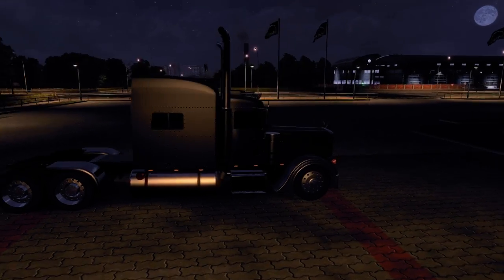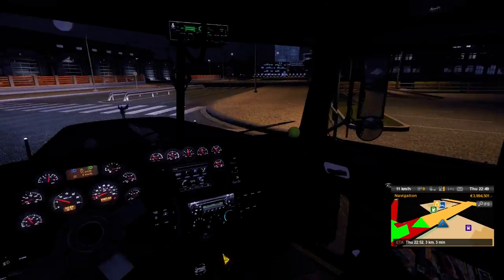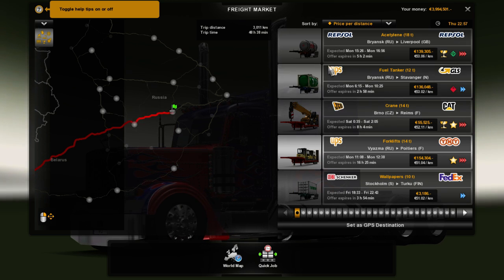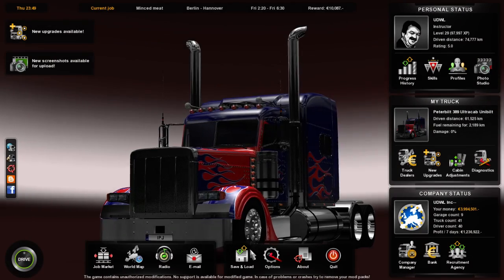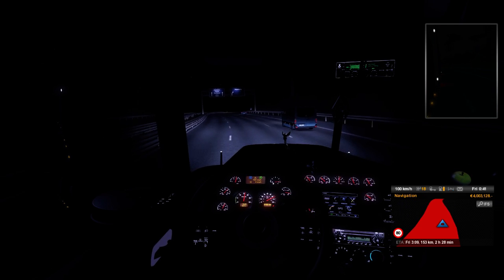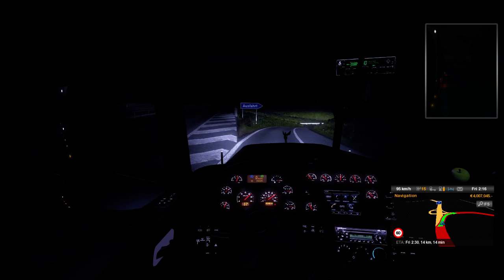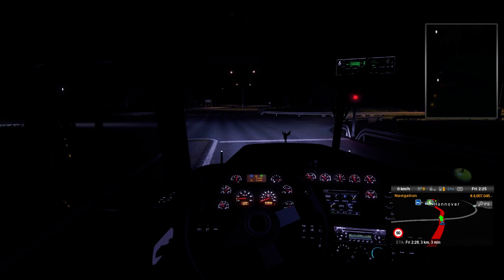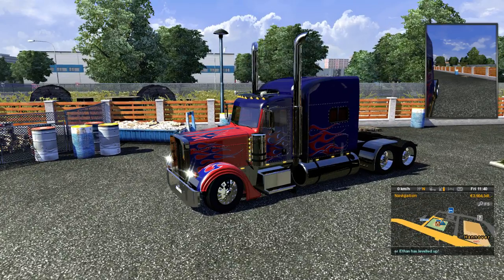Night trucking - Euro Truck simulator 2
In this episode of our Let's Play of Euro Truck simulator we do some night trucking